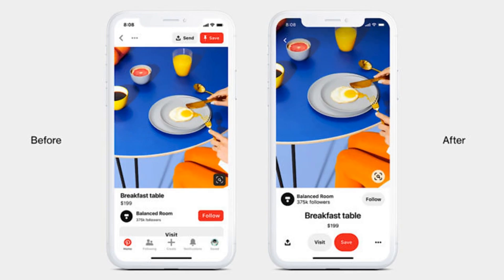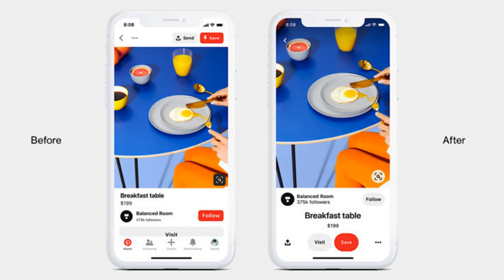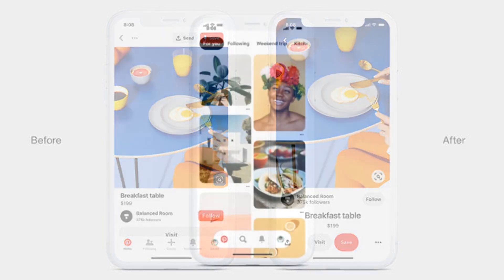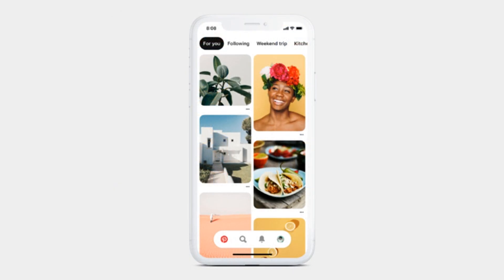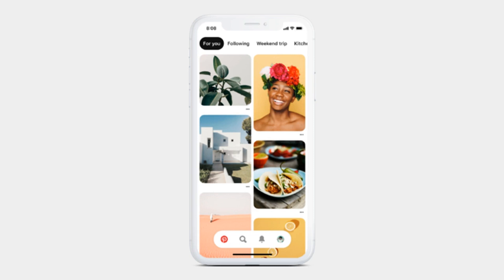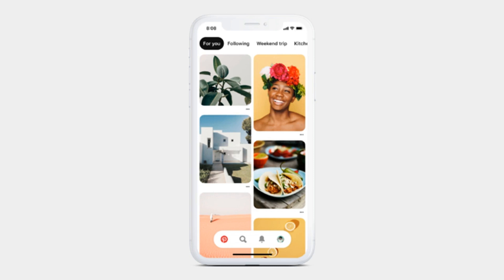Pinterest Launches a Refresh of Its Mobile App via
Reported today on Search Engine Journal

Pinterest Launches a Refresh of Its Mobile App

Pinterest has updated the look of its app for iOS and Android with a renewed focus on personalized recommendations and a more efficient use of space.

The most obvious change when opening the app after the update is the reduced space around pins. Pinterest is cramming the home feed with as much content as it can while still keeping things aesthetically pleasing.

Personal Recommendations

The next-most obvious change is the carousel of personal recommendations at the top of the home feed. You can scroll through and tap on one of the topics of interest to open up a dedicated feed.

Recommendations are based on the Pinterest activity of the individual user, so it can be an especially effective way to discover new content.

Re-organized Navigation Menu

Search is now included in the main navigation bar, where you can easily toggle back and forth between the home feed and search results.

The ‘following’ tab can now be accessed in the carousel at the top of the home feed, which brings up a dedicated feed of content only from the users you follow.

New Profile Design

The classic pinboard design of user profiles has been streamlined into a feed of the user’s latest pins from all boards.

In one way this feels like taking the ‘pin’ out of Pinterest and turning it into a clone of Instagram Discover. Although it does make profiles feel less cluttered, and individual boards can still be accessed by tapping on ‘more ideas.’

Pinterest’s updated mobile app has started rolling out globally and will continue to roll out to all users over time.